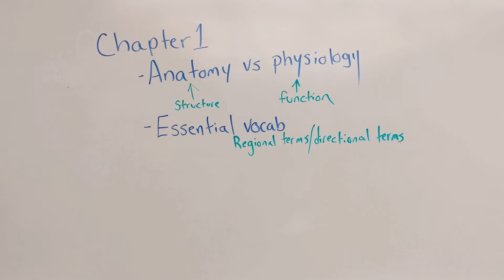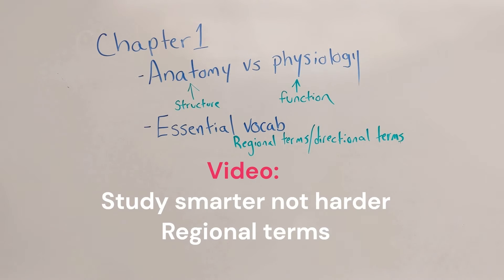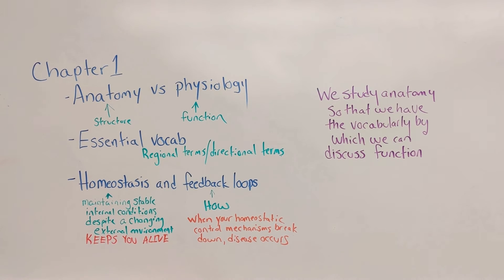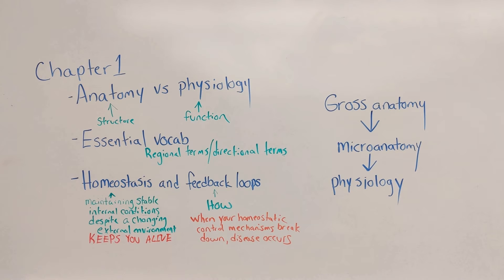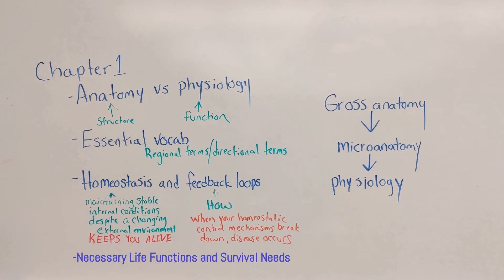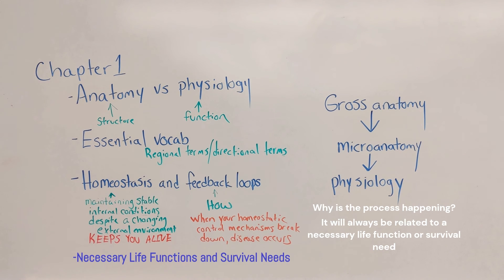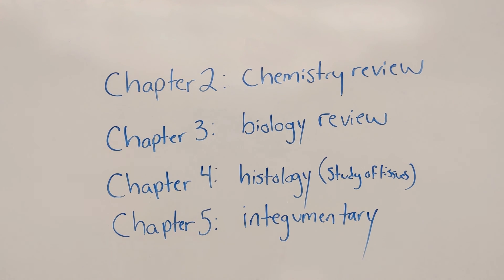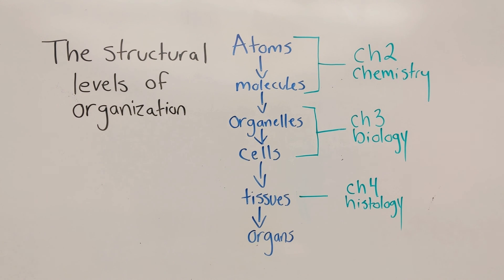Intro to Anatomy and Physiology | What the heck am I even studying and why?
The point of this video is to introduce students to some of the basic concepts in anatomy and physiology